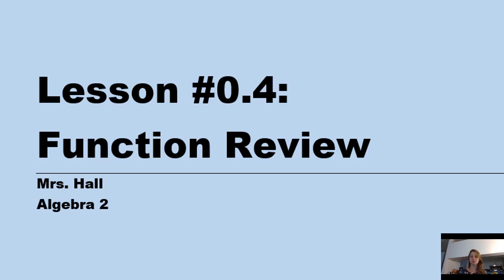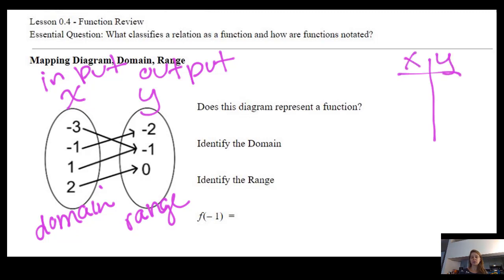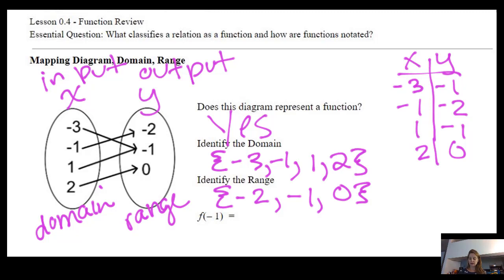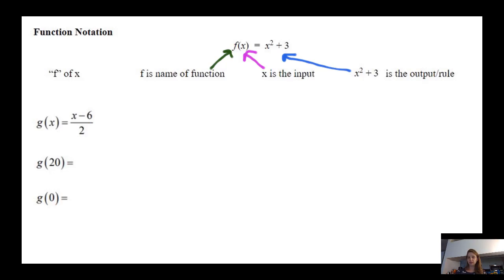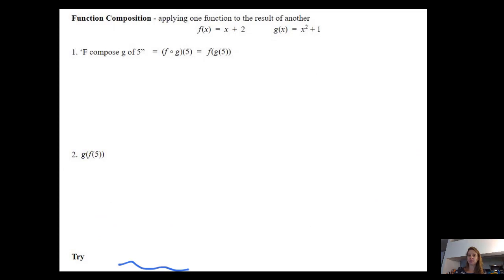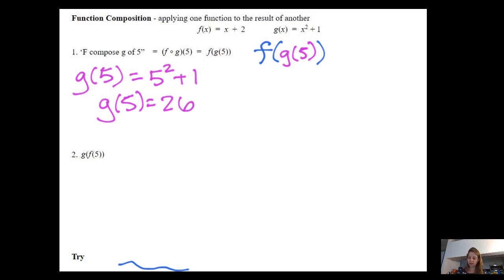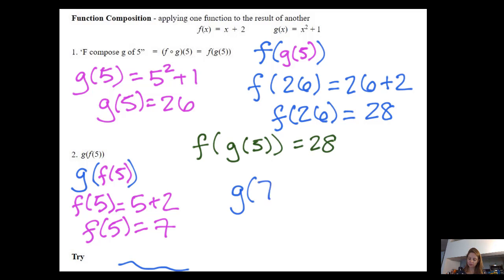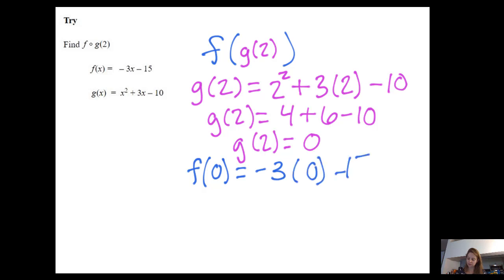Lesson #0.4: Function Review